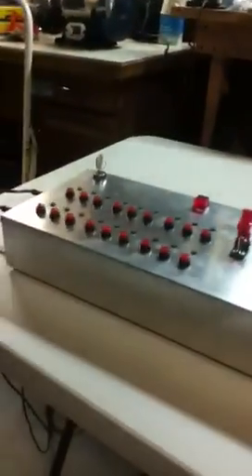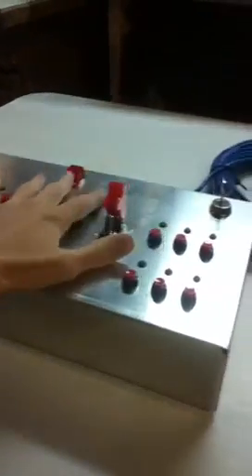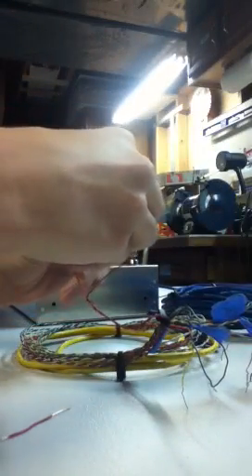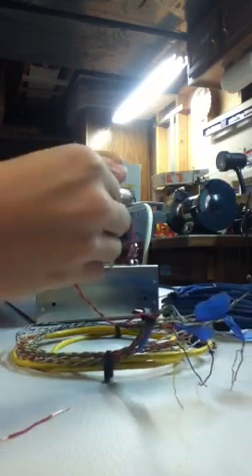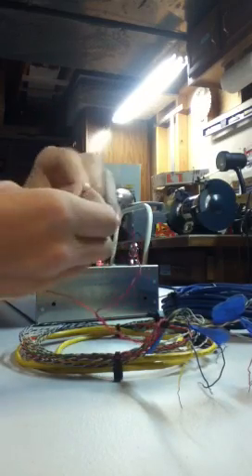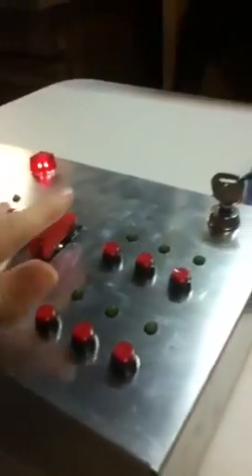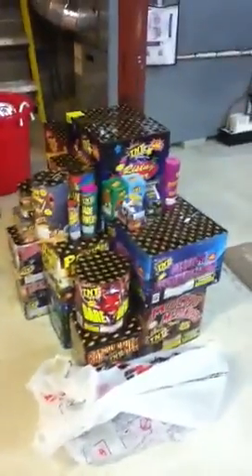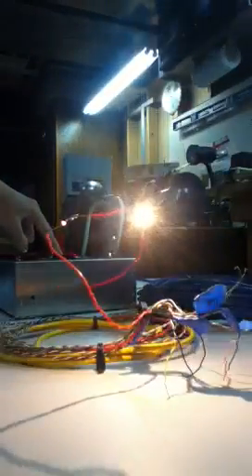Demonstration of resistors as firework igniters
24 ohm, quarter watt resistor as an igniter.